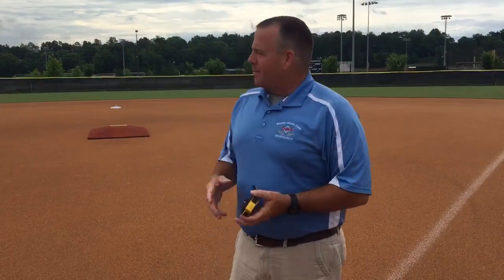Turface Grounds Crew Tip of the Day! 7.31.20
Laying out your field to the proper field dimensions.